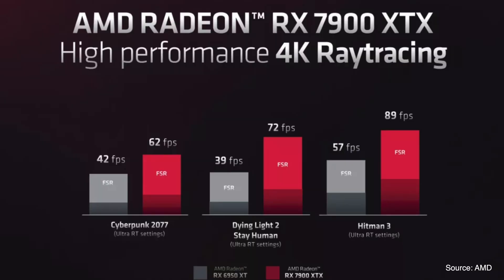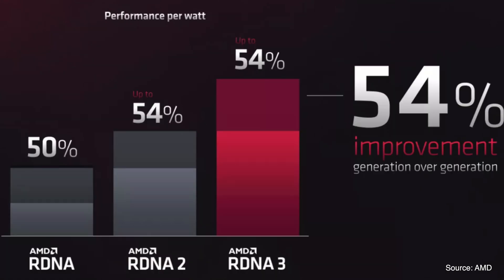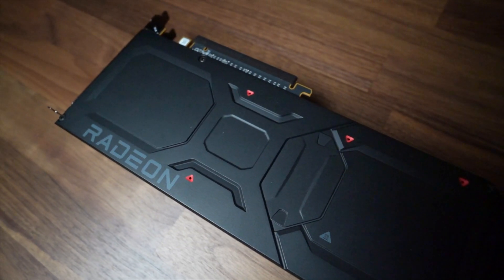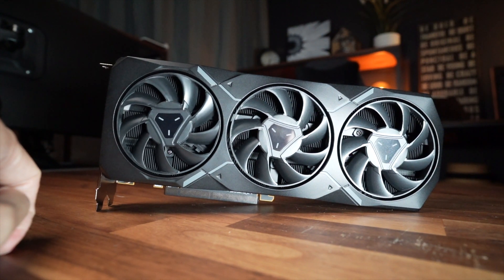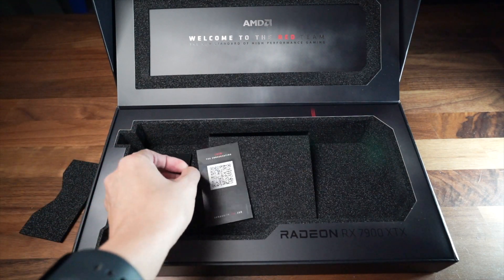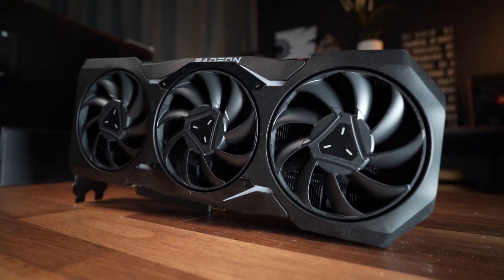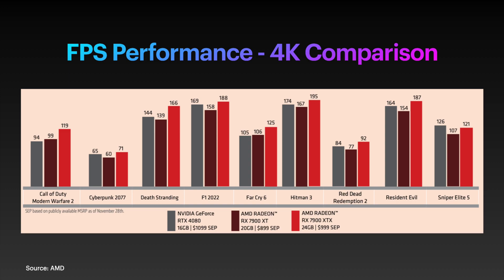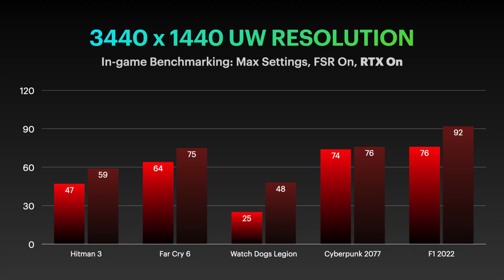AMD Radeon RX 7900XT vs RX 7900XTX - Is AMD finally ready for ray-tracing?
AMD finally launched their Radeon 7900 series GPUs in December. Whilst there are endless issues with both AMD and Nvidia GPUs recently, we reviewed the Radeon 7900 series and here is why we still like it.

== PC Build Components ==
[Case] Jonsbo VR3
[CPU] AMD Ryzen 5 3600
[GPU] AMD Radeon RX7900 XT & 7900XTX
[Motherboard] Gigabyte B550i Aorus Pro Wifi
[RAM] Corsair Vengeance LPX 32GB 3200mhz
[PSU] Cooler Master V750 Gold
[AIO] Lian Li iCue H100i Elite Capellix
[SSD] Western Digital Black SN750 NVME  500GB

| GAMING GEARS |
This playlist is a compilation of our gaming gears which we share our reviews or guides on all that we are gaming with, that we recommend you do too!